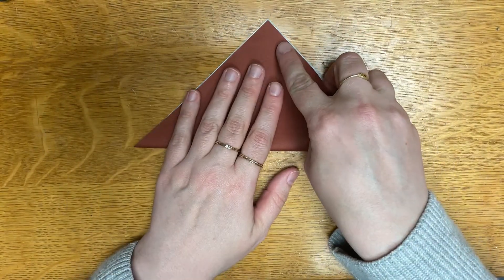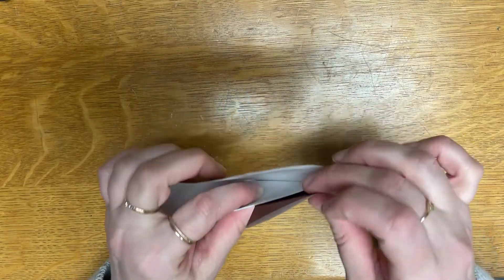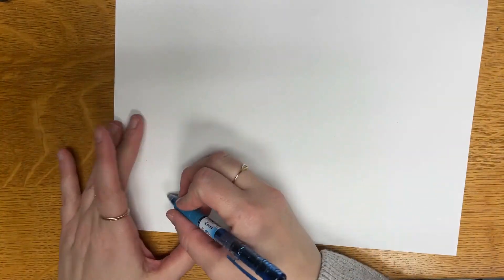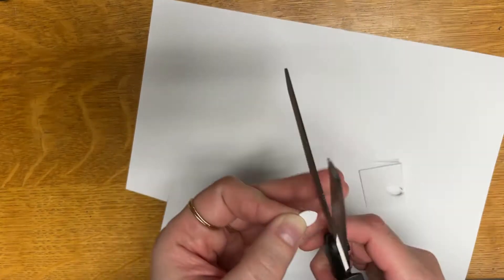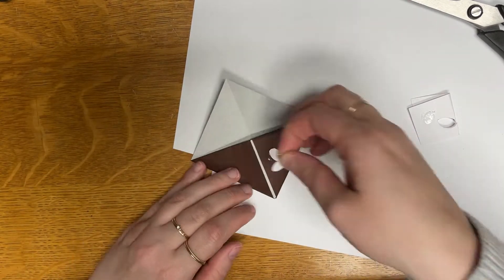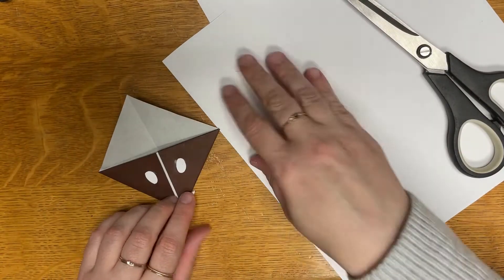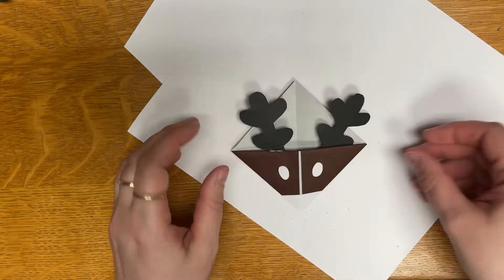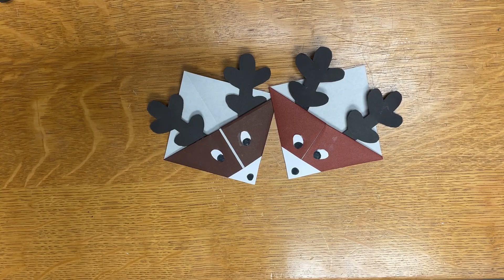Reindeer Corner Bookmarks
Corner bookmarks really are the best bookmarks. Learn how to make a reindeer bookmark and share them with your friends!